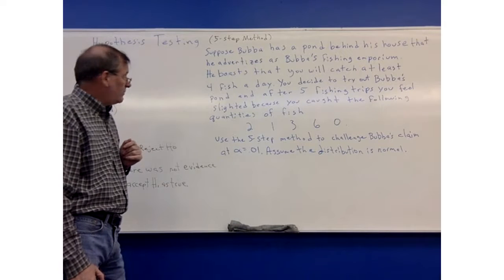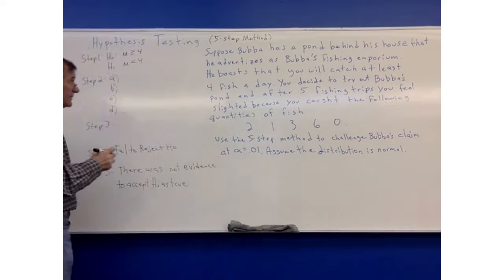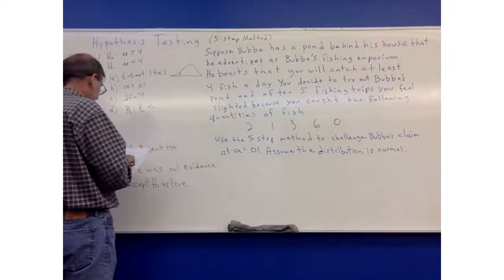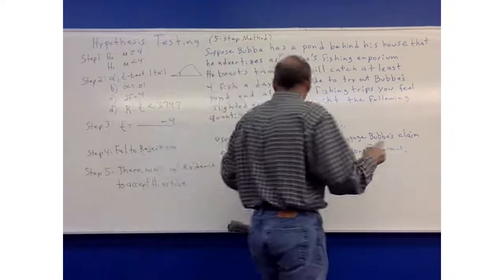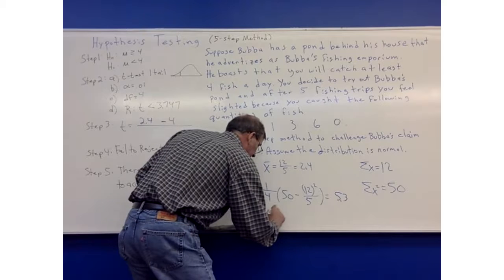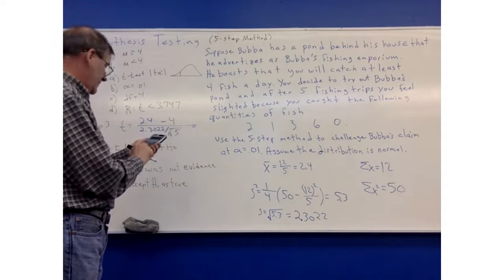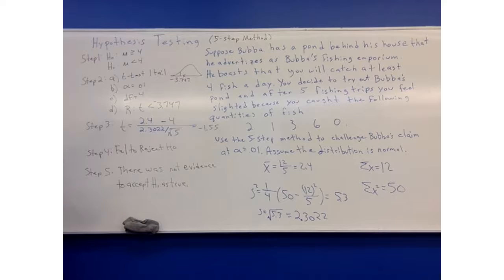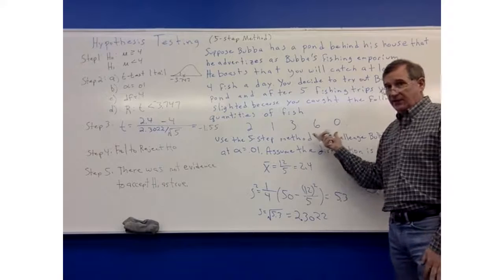t test lower tail